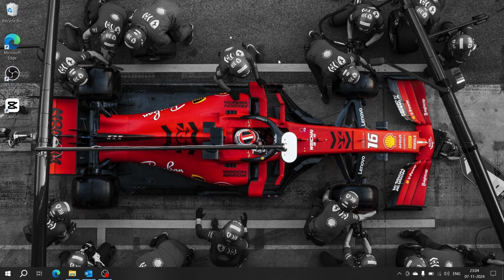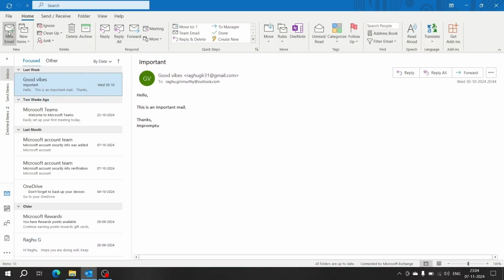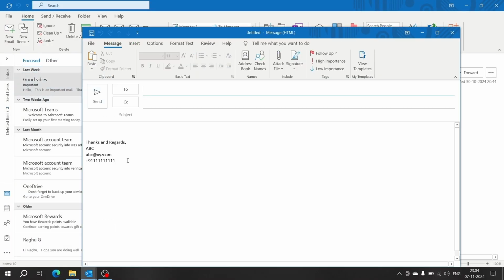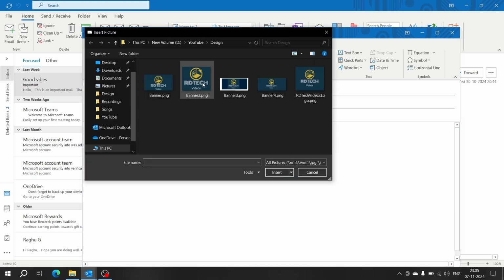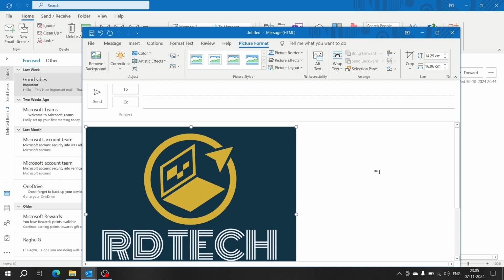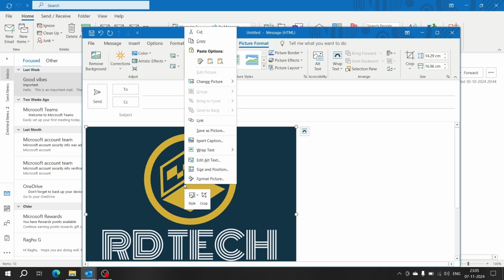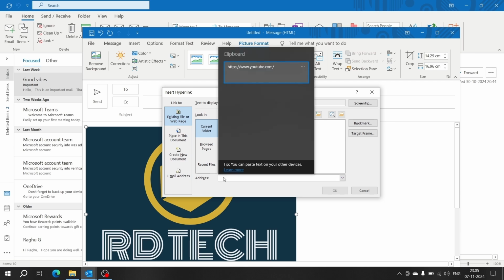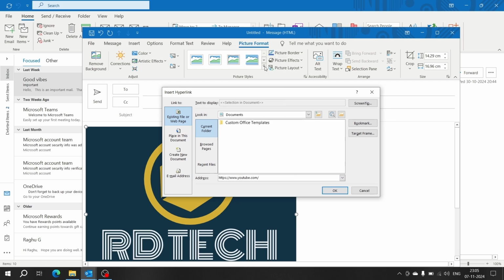How to add images as Hyperlink in outlook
This tutorial will show you how to add images as Hyperlink in outlook
Topics addressed in this tutorial:
add images as Hyperlink in outlook
add images
add hyperlinks
add images in outlook
add hyperlinks in outlook
add signatures in outlook
Outlook mailbox
Mailbox